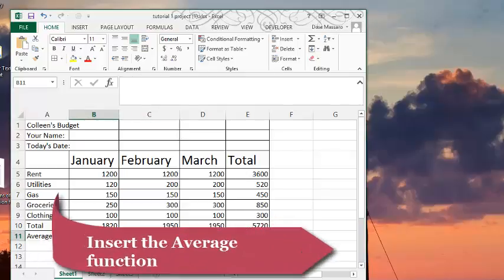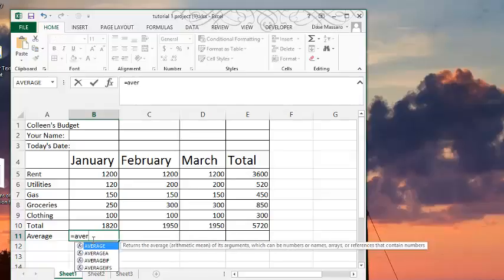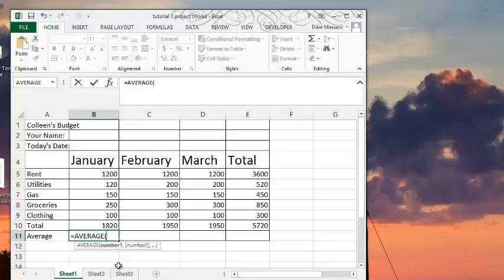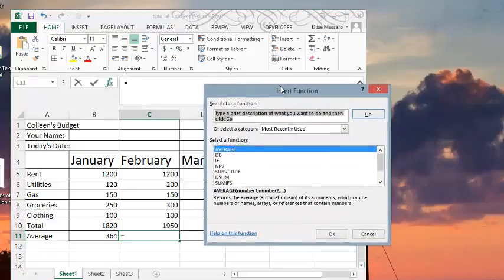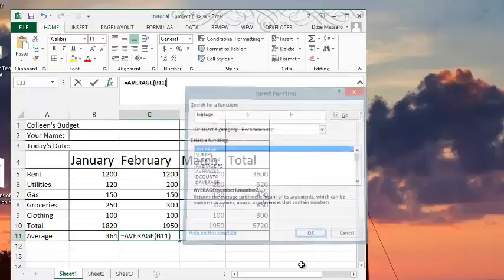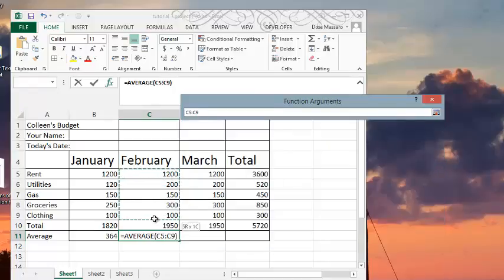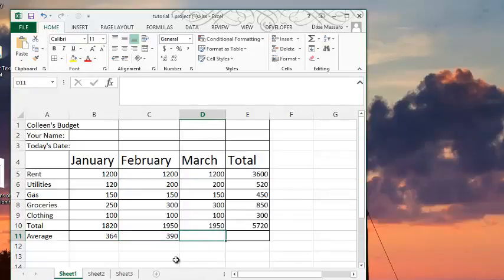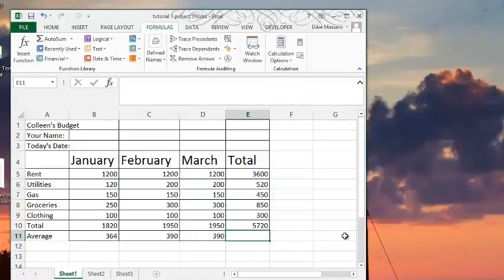Average Function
How to use the Average function in Excel